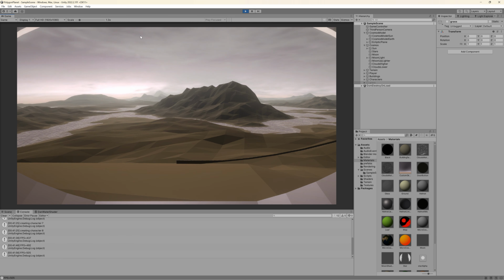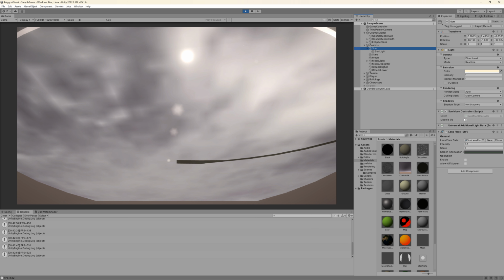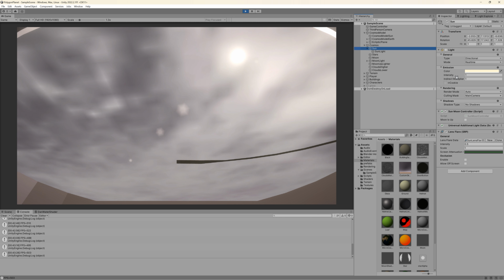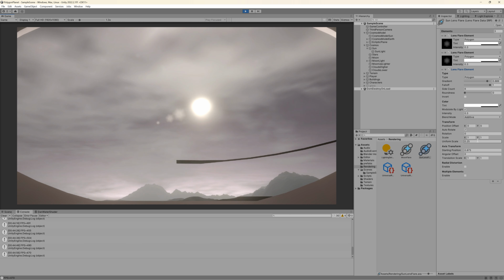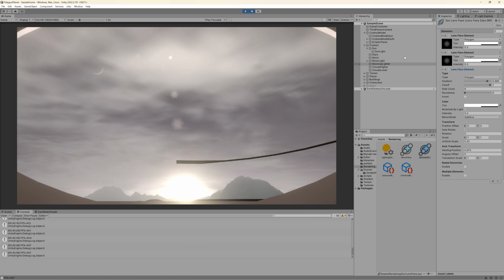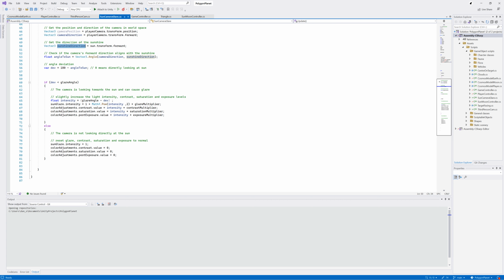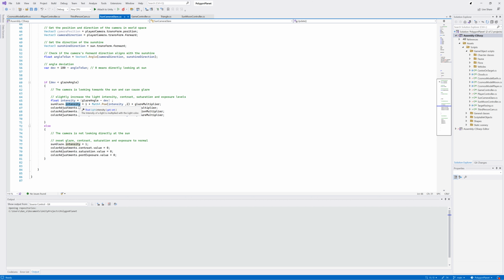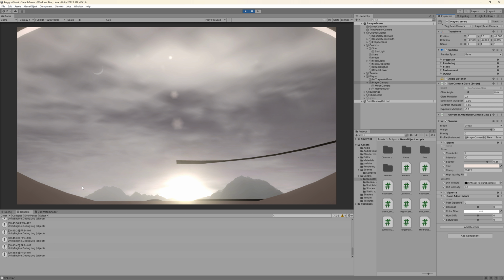LensFlare Bloom Glare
This video shows the post processing effects added to create camera bloom, sun glare and lens flare when looking at the sun.